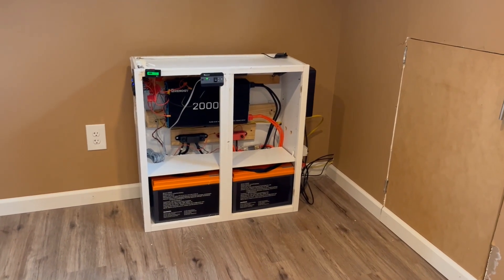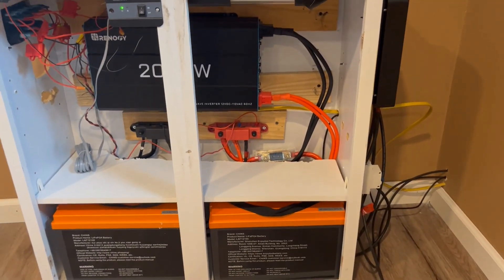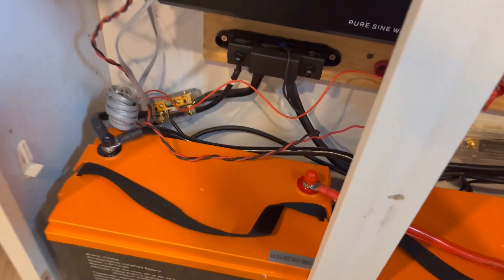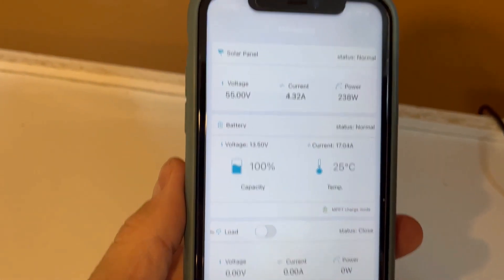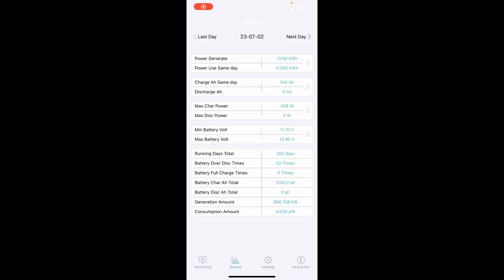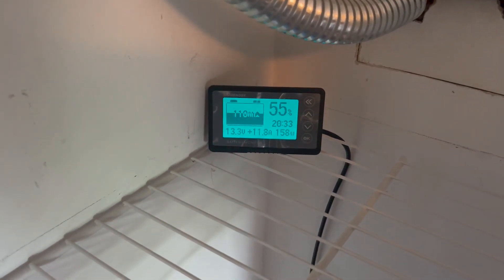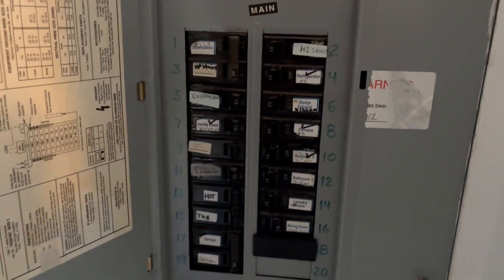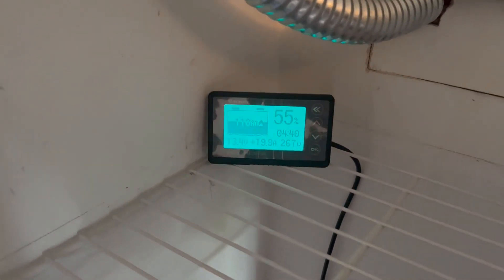Solar Panel System powering House with Transfer Switch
In this follow-up to my last solar setup video, I walk you through the latest upgrades to my 12V solar power system, including:

🔋 Battery Expansion – Added a second 100Ah Chin’s LiFePO₄ battery (now 200Ah total in parallel)
☀️ Panel Boost – Upgraded to two 240W solar panels on the roof (480W total potential)
⚡ Power Routing – Inverter now feeds directly to the transfer switch and into select household circuits
🔌 New Components – Added a solar disconnect switch, bus bars, and a Renogy Bluetooth battery monitor
📱 Live System Stats – Real-time performance readings using the Renogy app
📈 Solar Performance – Pulling 250–270W on average, with peaks over 500 Watts under optimal conditions

You'll also see:

Battery monitor showing real-time charge level and usage
Overview of how the system powers the fridge, TV, and other essential loads
Idle inverter draw (~10W)
A look inside the main panel and circuits currently powered by solar

I'm really happy with how the system is performing, and looking forward to future expansions.

Solar Panels - 240W Trina
Charge Controller 40 A Renogy Rover
2000 Watt Renogy Inverter
100AH 12v LiFePO4 Chins Battery
Natures Generator 4 Circuit Transfer Switch

Renogy Battery Monitor